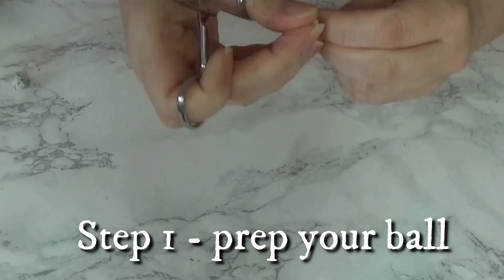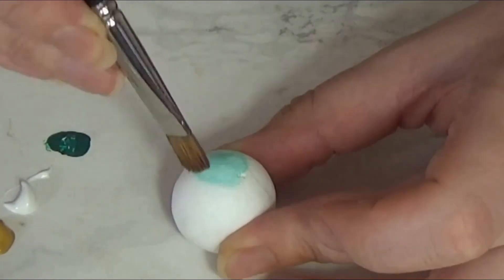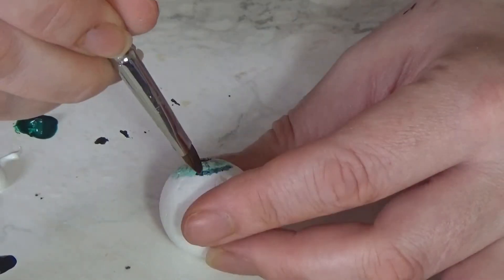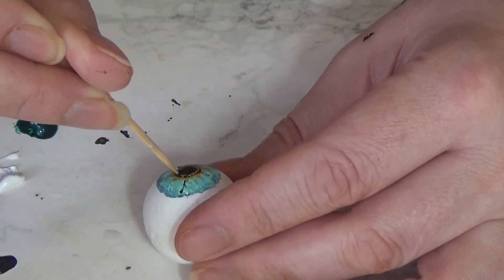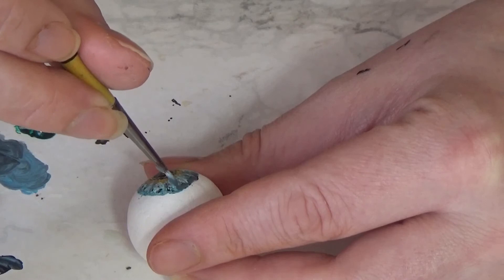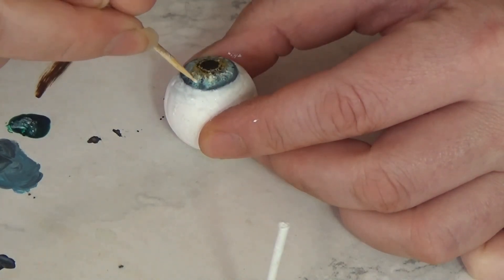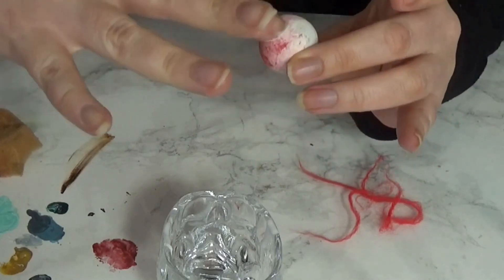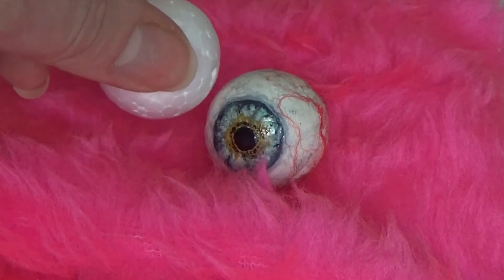How to make a realistic FAKE EYEBALL from a polystyrene ball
So CAN you make a realistic eyeball from a simple polystyrene balls?  Well yes, as it turns out, YES YOU CAN!!  It's cheap, it's easy, and I show step by step how you can do it right here!

If you'd like to have a go, you can purchase the materials right here*

Polystyrene balls
Acrylic paint
PVA glue
Detail paint brushes

Pretty Scary brings you easy to follow, eye-popping special effects makeup tutorials. The channel that shows you how to be anyone, or anyTHING, that you want.

Love ya!

A.I. Confession - Chris Shards